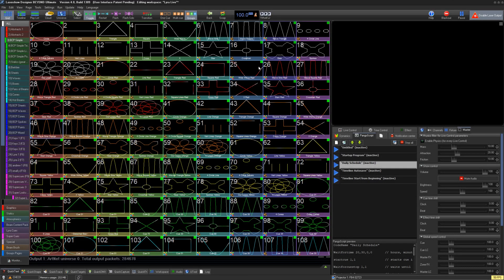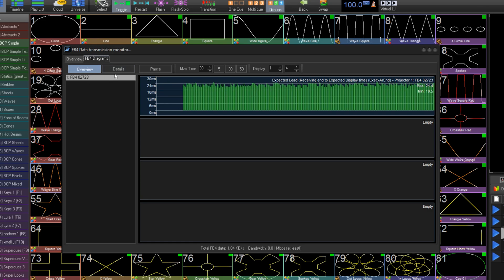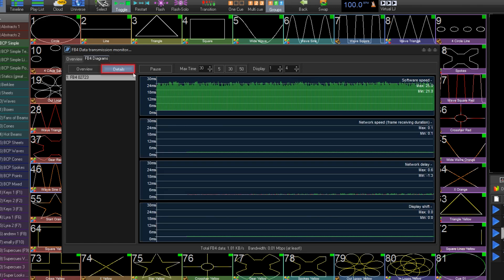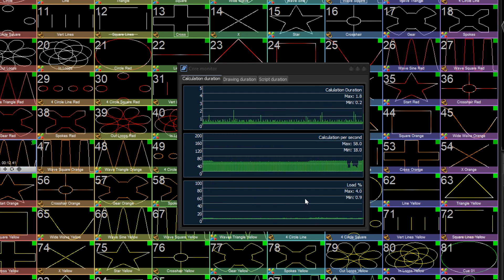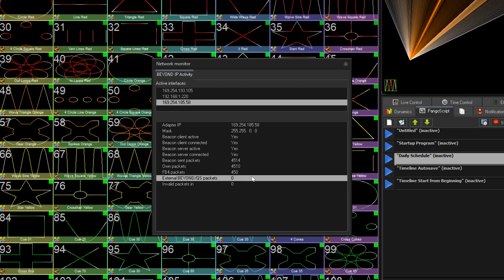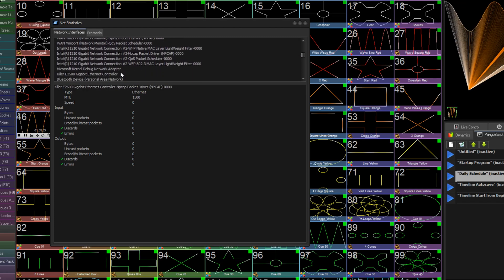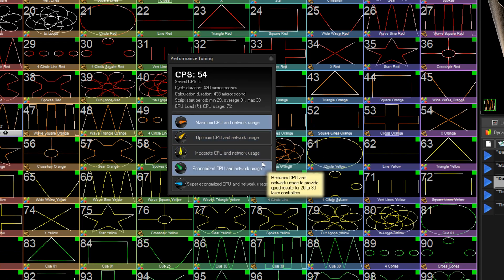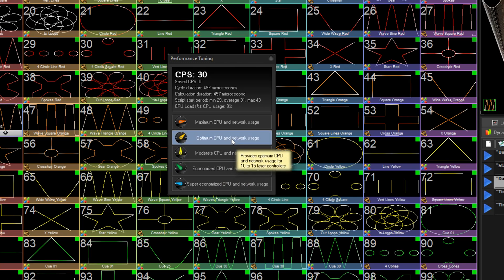How To Use BEYOND Monitoring Tools and Performance Tuning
In this Quick Hints video, we'll show you how to use Monitoring Tools and Performance Tuning inside BEYOND Software to check and overview the health of your computer and BEYOND system.